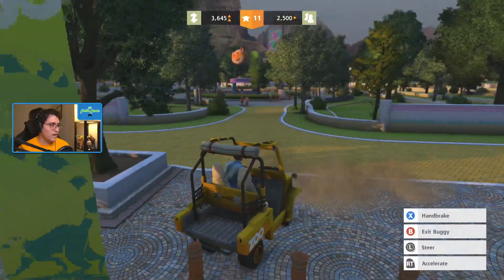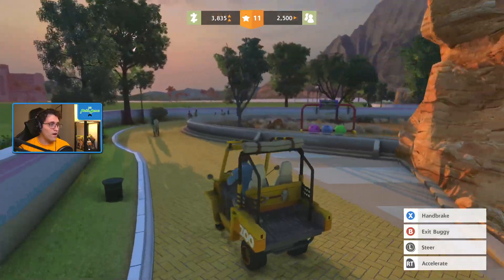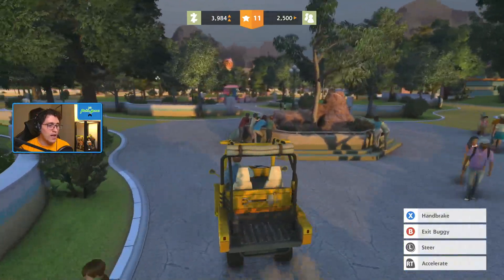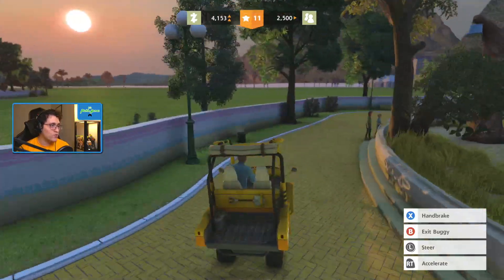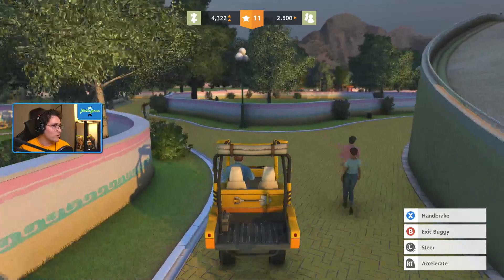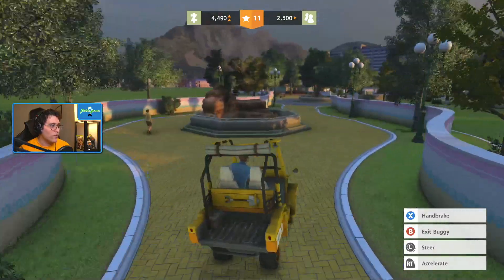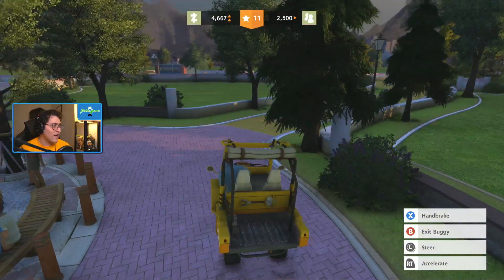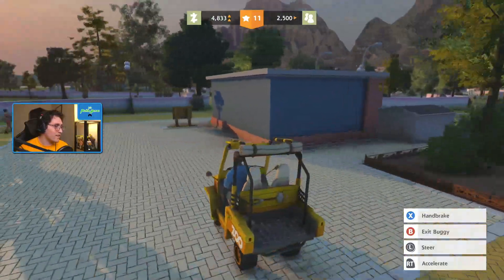Zoobuggie Joyride!!! | Stream Highlight